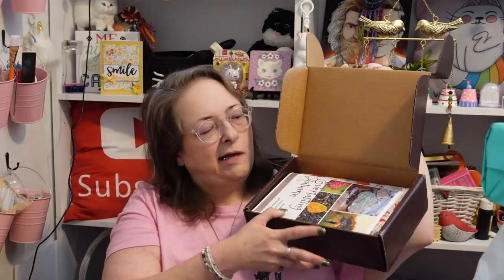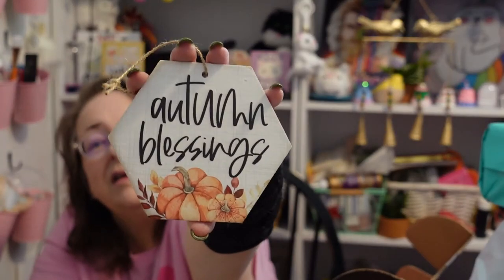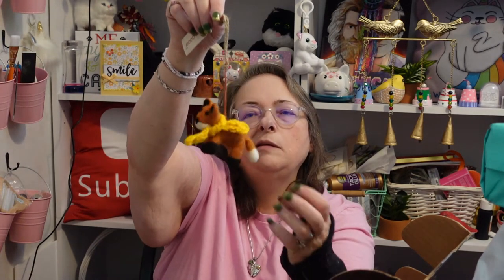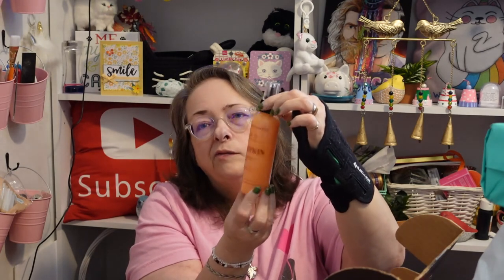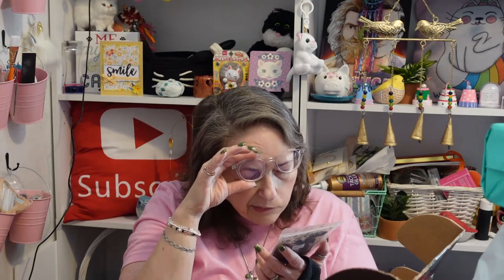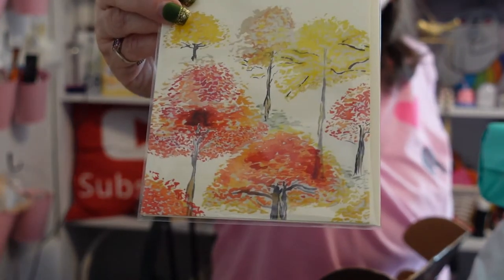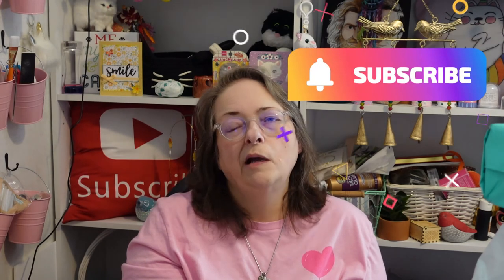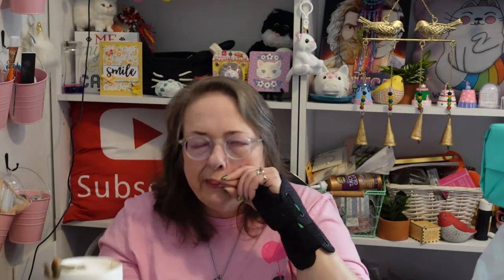Everlasting Autumn Unboxing & Review ~ & Learning to Drink with Bell's Palsy withOUT dribbling :o)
Everlasting Autumn is THE subscription box for FALL LOVERS!!! This box is stuffed FULL of all the things that make Autumn the BEST season!!! It has the smells, the colors, the flavors and the decor...what else could you ask for???

A little fox ornament???

Well, they have added that too!  :o)

Here is where you can go to get your own Everlasting Autumn subscription (not a sponsor):